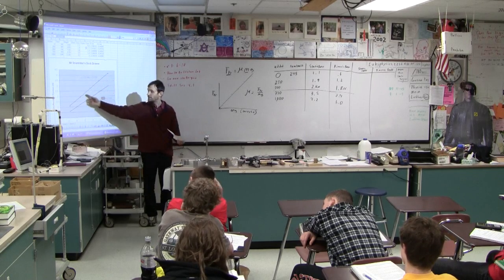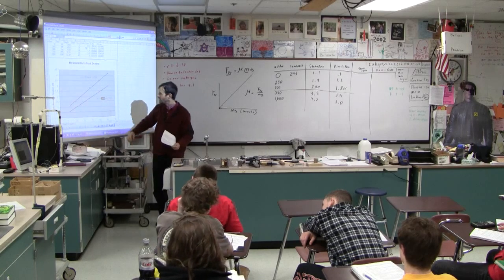G 04-07 Friction Lab (3/3)